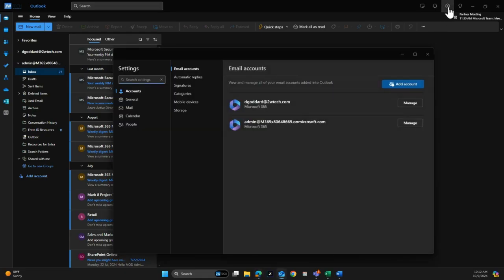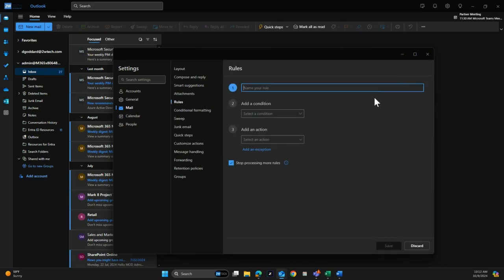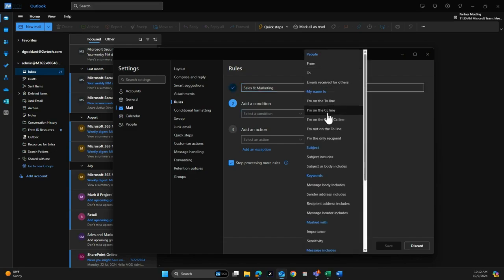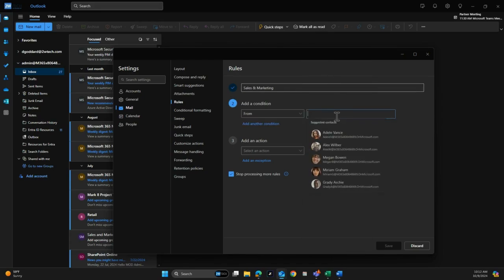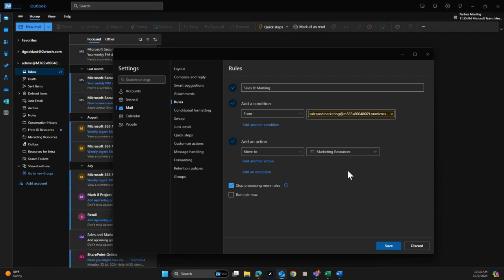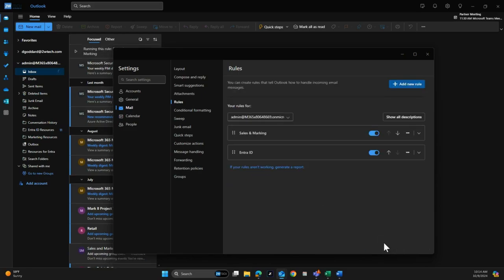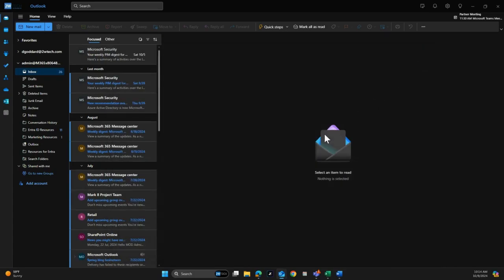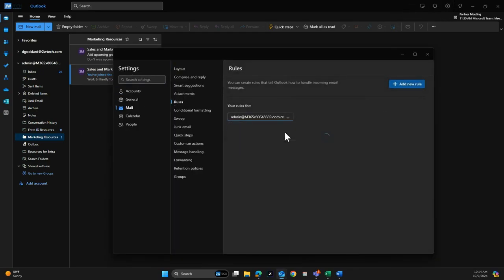Creating Rules in Outlook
In this quick tutorial, learn how to create rules in Microsoft Outlook to manage your inbox efficiently! 🌟 Whether you want to automatically sort emails, set up notifications, or prioritize messages, this step-by-step guide will help you streamline your email workflow.